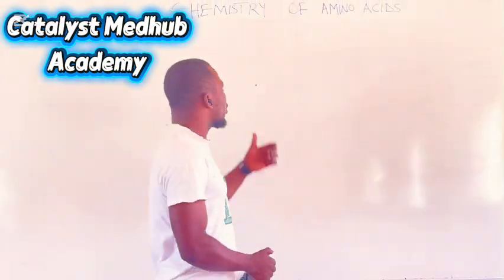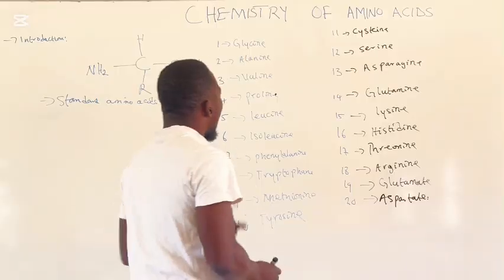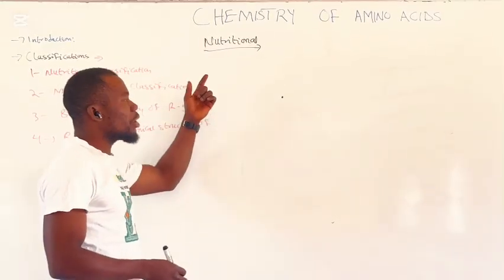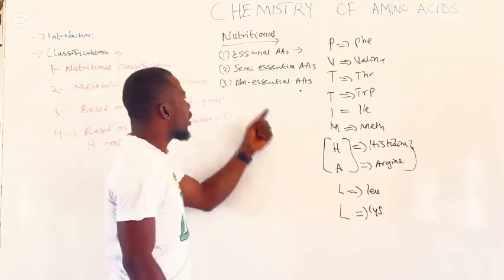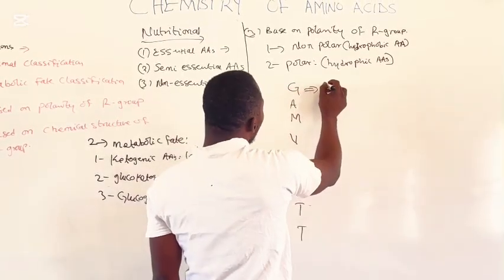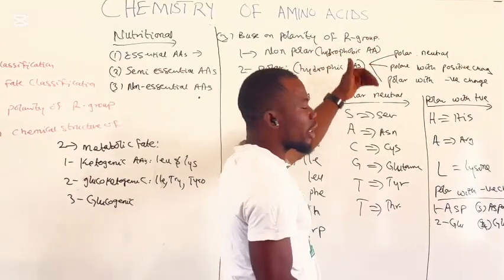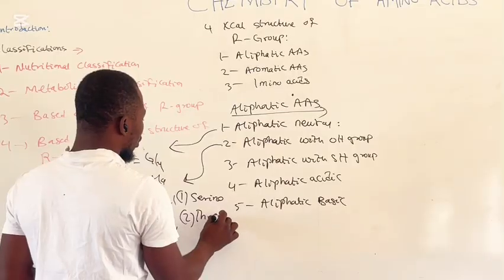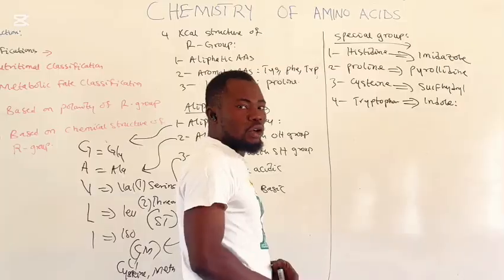Amino Acids Explained Clearly | Structure, Classification & Properties | Biochemistry PART 1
Amino acids are the building blocks of proteins and one of the most important topics in biochemistry for medical and science students. In this video, I explain Amino Acid Chemistry in a simple and easy-to-understand way, perfect for 100-level, pre-medical, and 1st MBBS students.

In this lesson, you will learn:

• Definition of Amino Acids
• General Structure of Amino Acids
• Acidic, Basic and Neutral Amino Acids
• Zwitterion formation
• Important chemical properties of amino acids
This video is designed to simplify complex biochemistry concepts and help students prepare for exams, quizzes, and professional medical courses.

📌 Perfect for students studying:

Medicine and Surgery

Anatomy

Physiology

Biochemistry